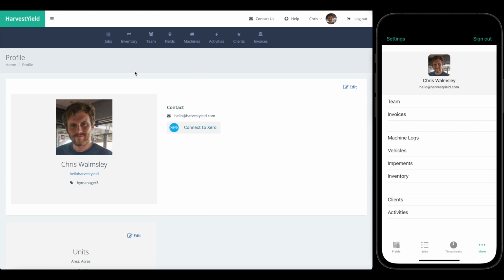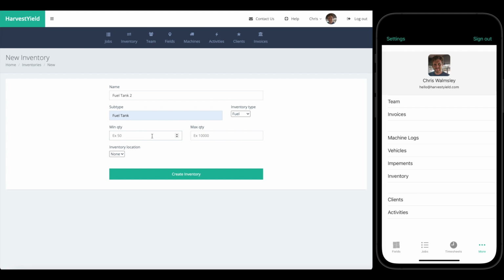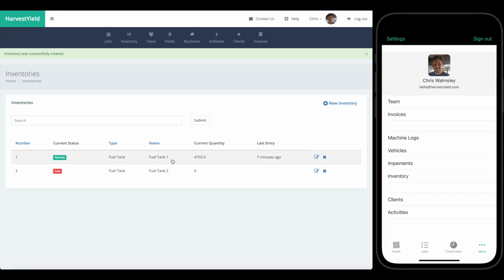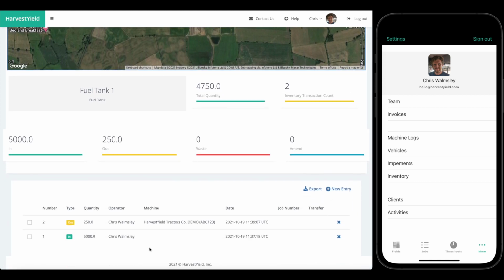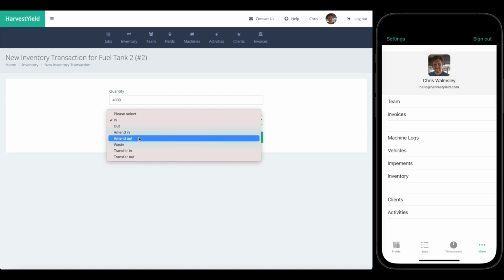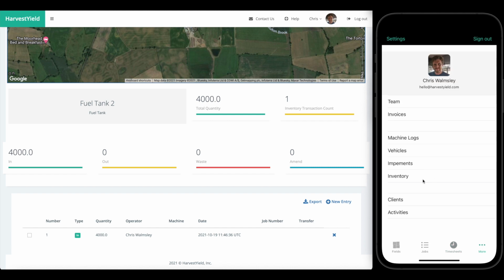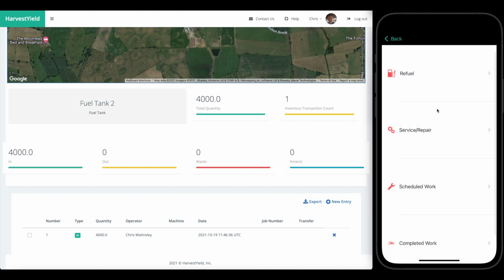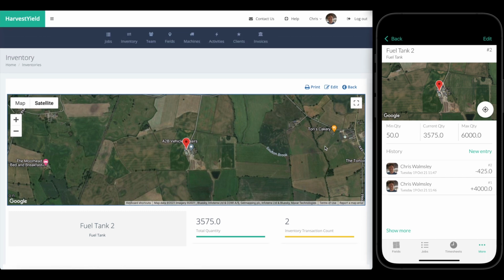Fuel inventory records with HarvestYield demo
Keep track of where fuel is going and how much is left in the tank with the HarvestYield app.